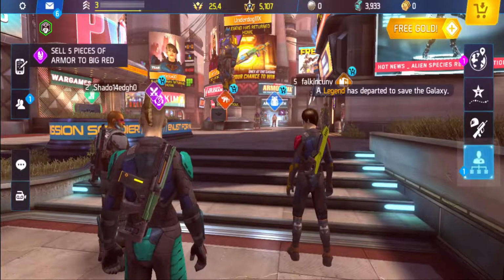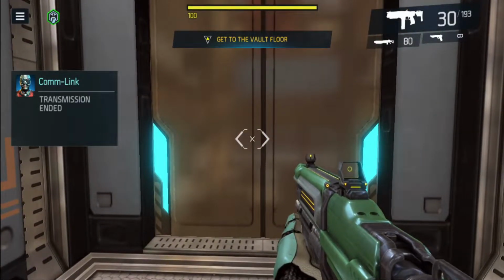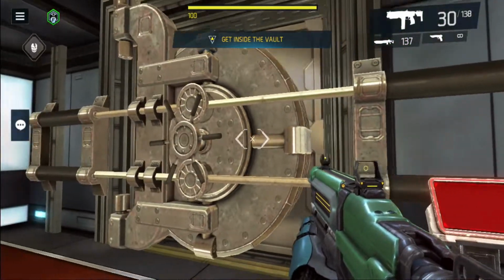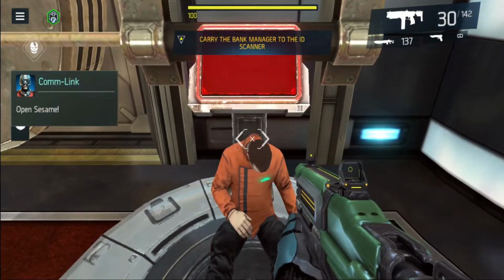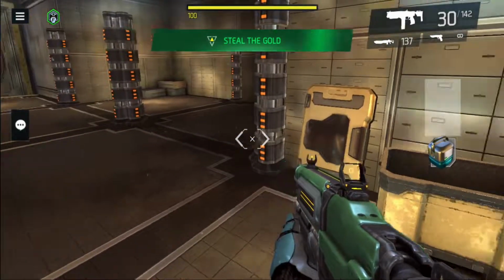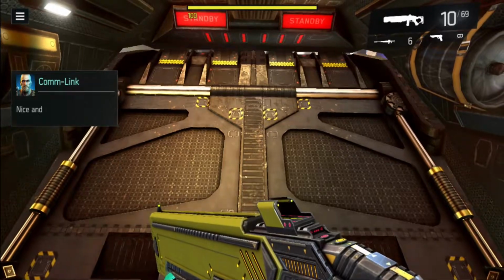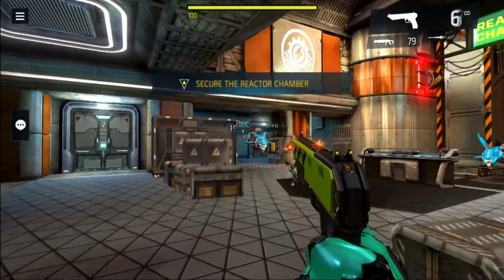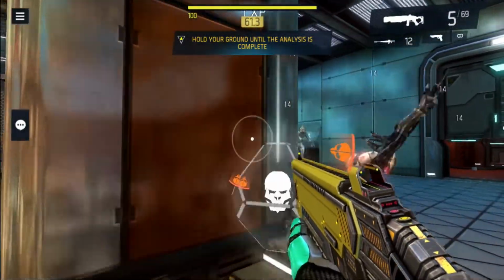ShadowGun Legends - part 2